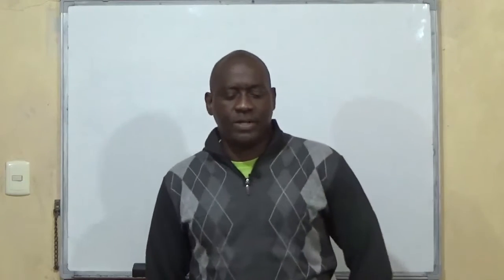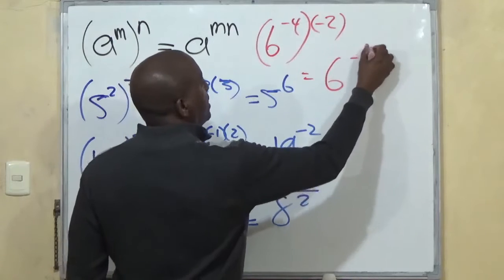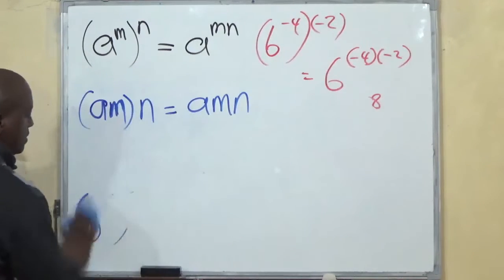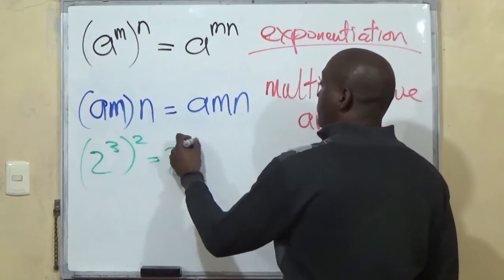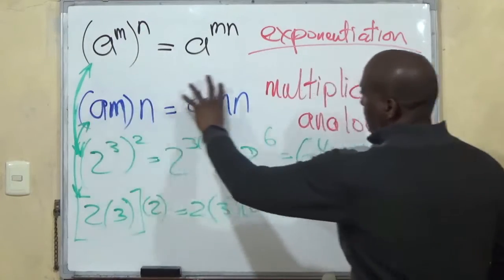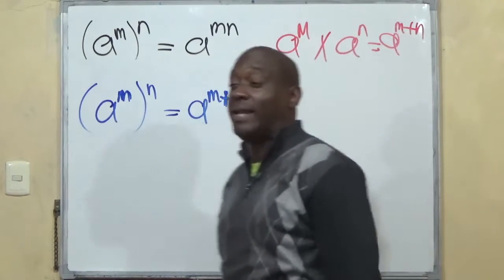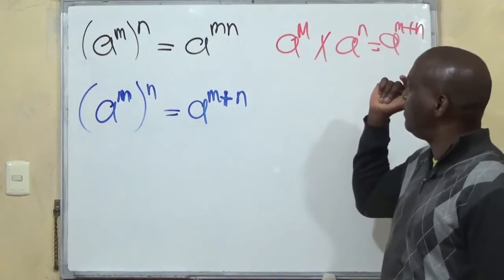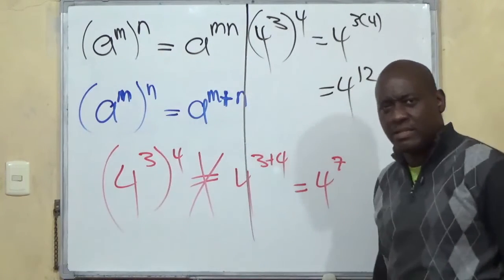Rules of Indices II - No.4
The rules of indices. #4.